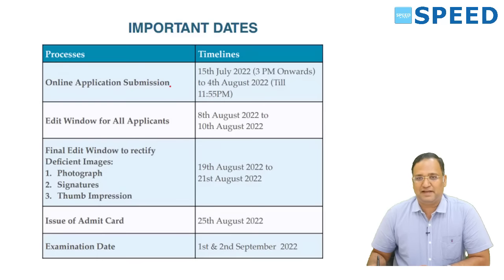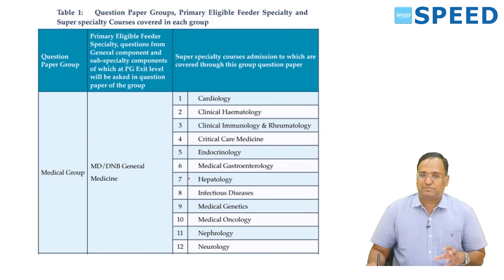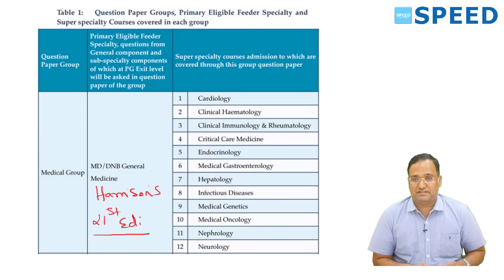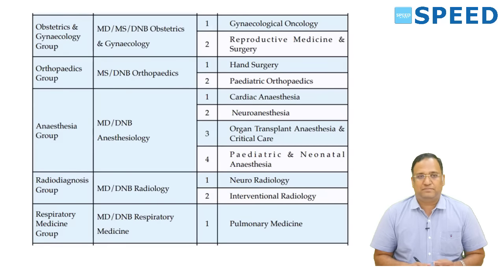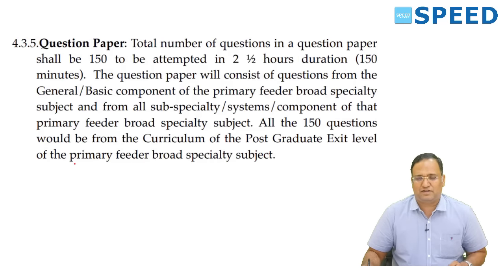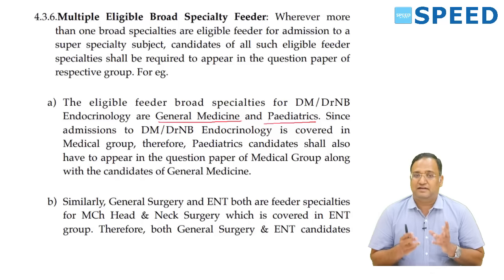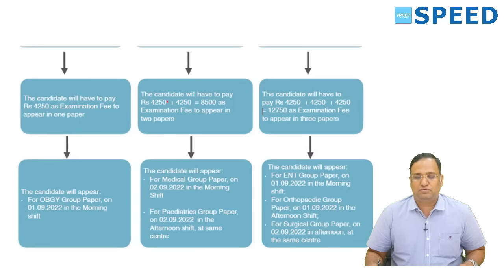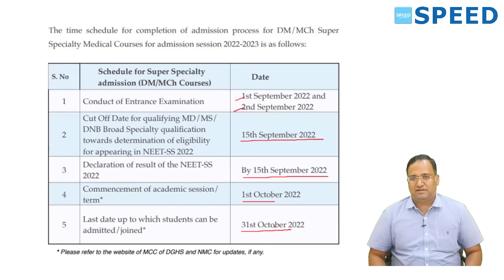NEET SS 2022 New Pattern Strategy - By Dr K Vinayak Senthil., Managing Director, SPEED